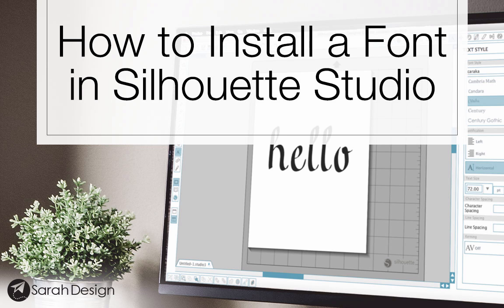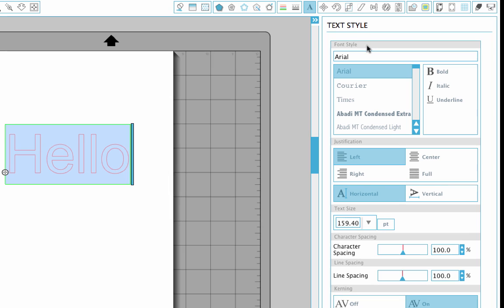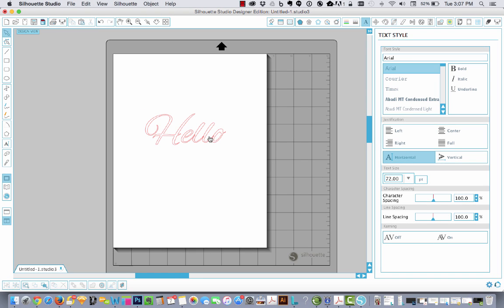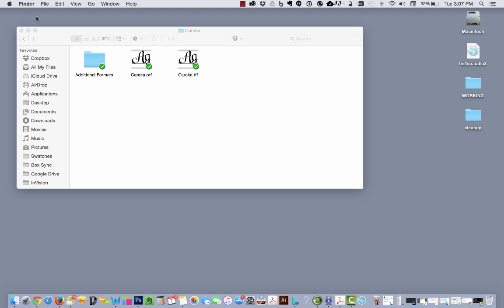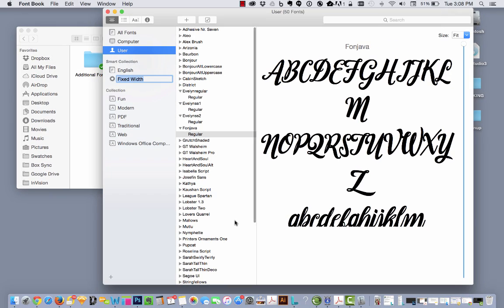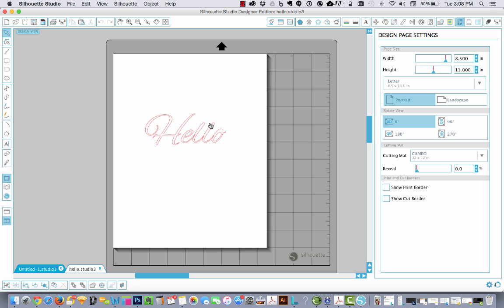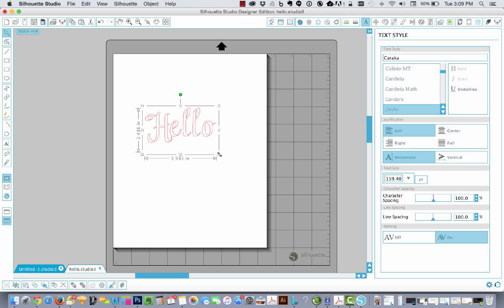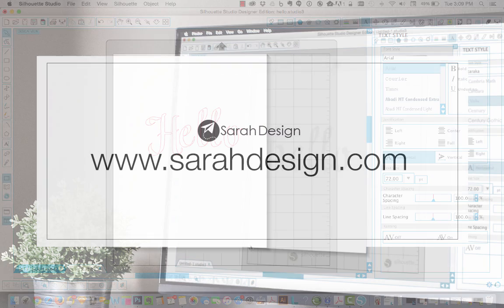How to Install a Font in Silhouette Studio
Quick tutorial to help people who have purchased and downloaded a font but don’t know how to install it and then access it within Silhouette Studio. This video walks you through choosing the file and installing it with your Mac FontBook, then using that font inside Silhouette Studio.

SOFTWARE/HARDWARE:
Silhouette Studio Designer Edition
Photoshop (Adobe Creative Cloud)
Macintosh computer

Happy selling! :-)
Sarah